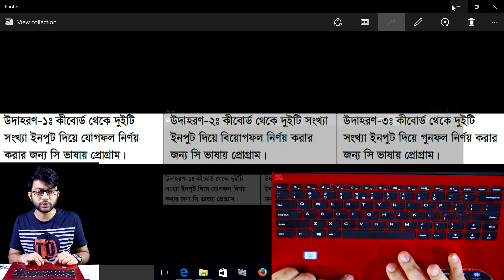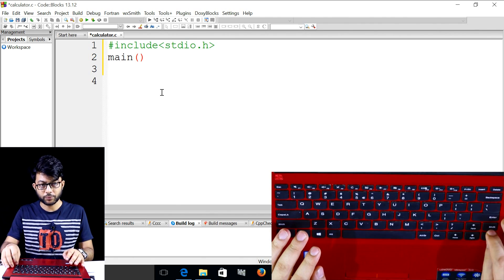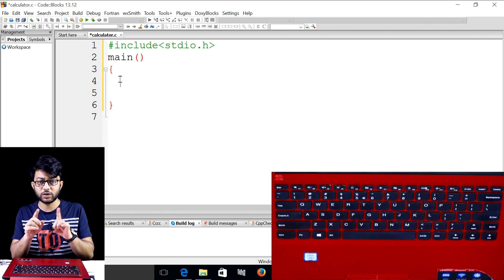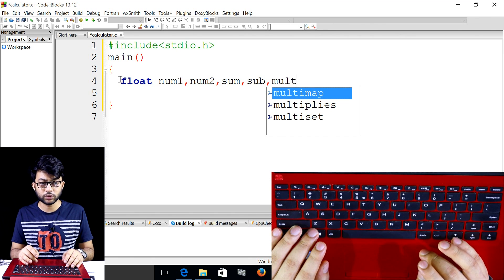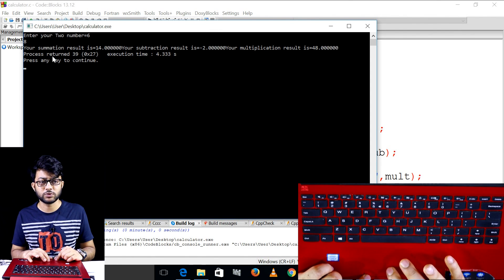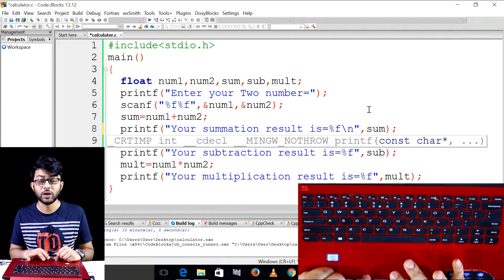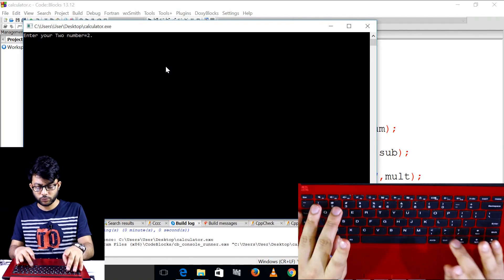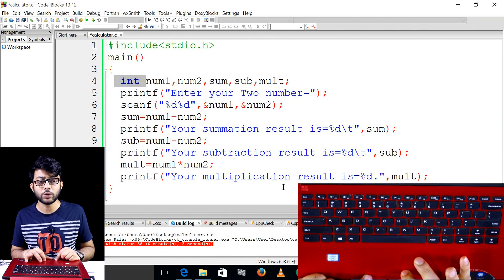দুইটি সংখ্যা ইনপুট দিয়ে যোগফল, বিয়োগফল ও গুণফল নির্ণয়ের সি ভাষায় প্রোগ্রাম || ICT C 5 || Part-22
দুইটি সংখ্যা ইনপুট দিয়ে যোগফল, বিয়োগফল ও গুণফল নির্ণয়ের সি ভাষায় প্রোগ্রাম, আইসিটি প্রোগ্রামিং, এইচএসসি আইসিটি প্রোগ্রামিং, তথ্য ও যোগাযোগ প্রযুক্তি প্রোগ্রামিং, এচইএসসি তথ্য ও যোগাযোগ প্রযুক্তি প্রোগ্রামিং, এইচএসসি আইসিটি পঞ্চম অধ্যায় প্রোগ্রামিং, Programming, HSC Programming, HSC ICT Programming, ICT Programming, HSC ICT Chapter 5 Programming, HSC ICT Chapter 5, HSC ICT, HSC, ICT,